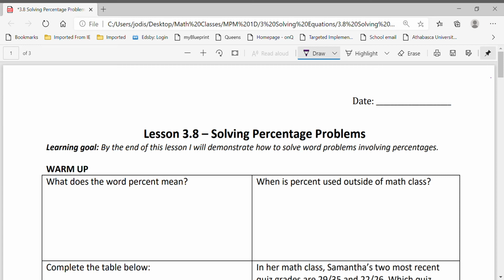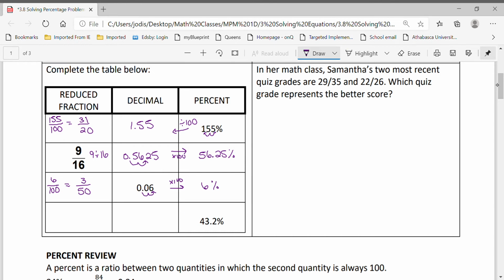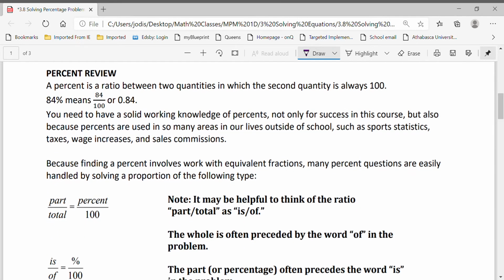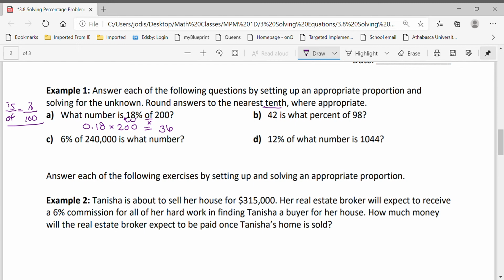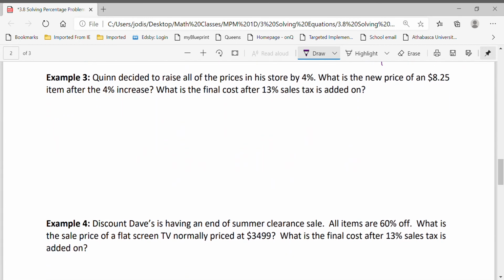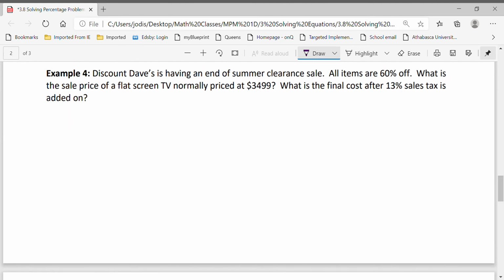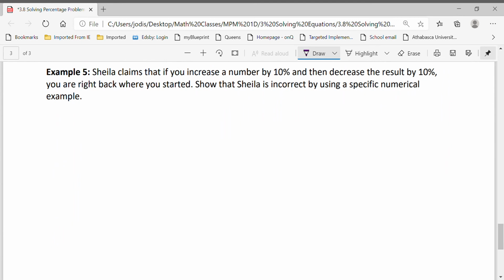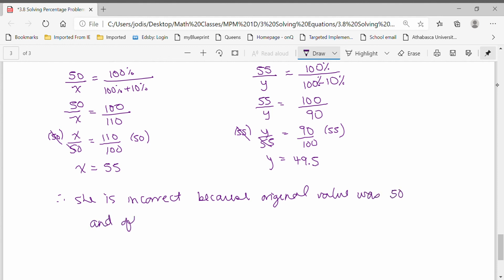3 8 Solving Percentage Problems video lesson